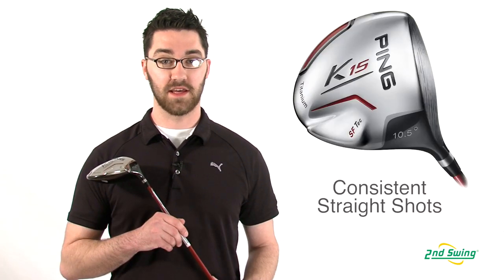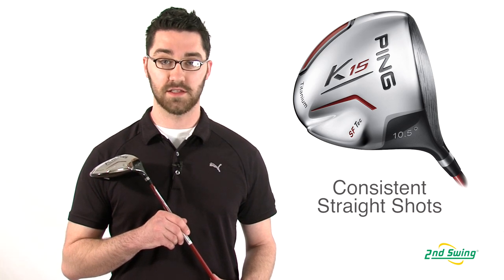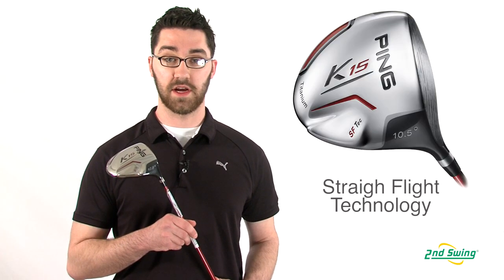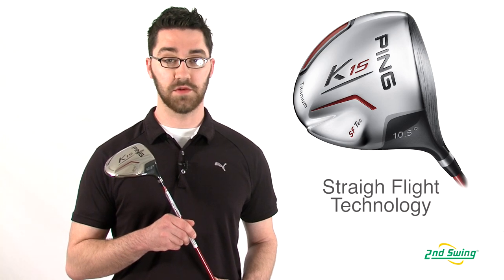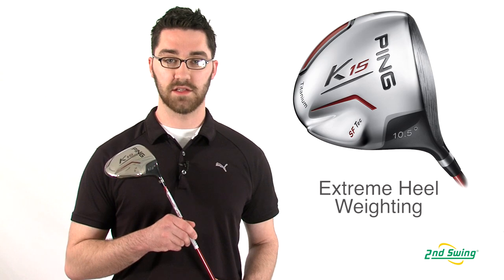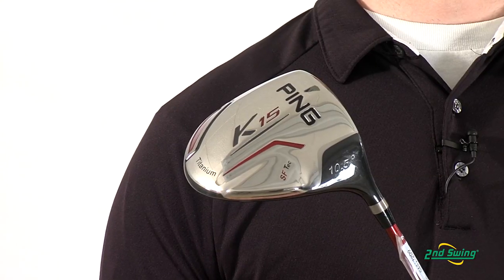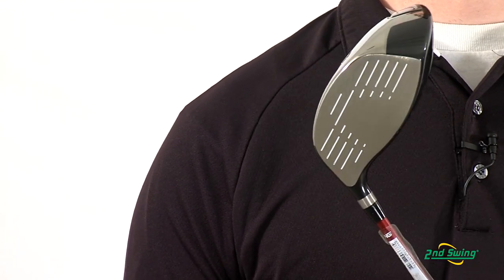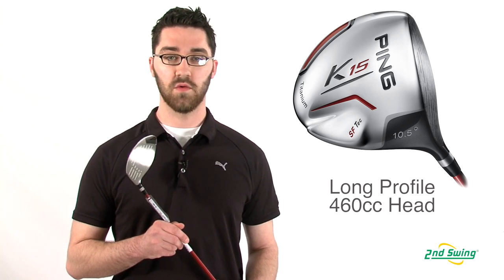PING K15 Driver Review - 2nd Swing Golf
Pete McGough-Pose, 2nd Swing Golf club specialist, reviews the PING K15 driver.